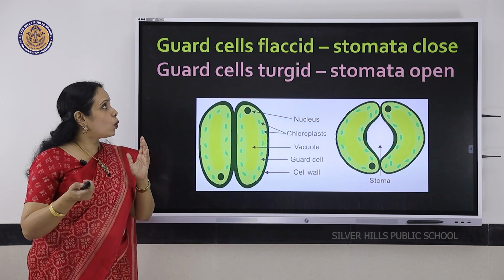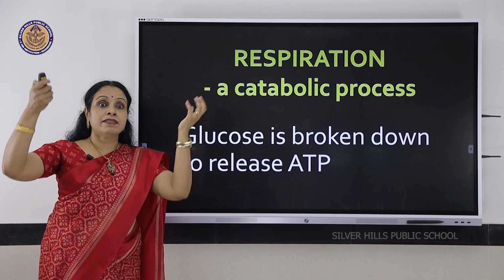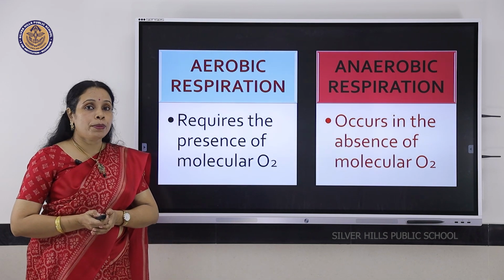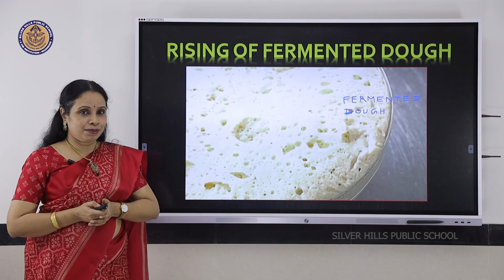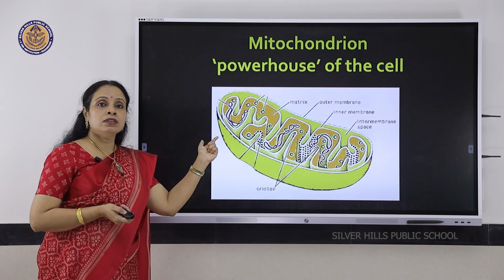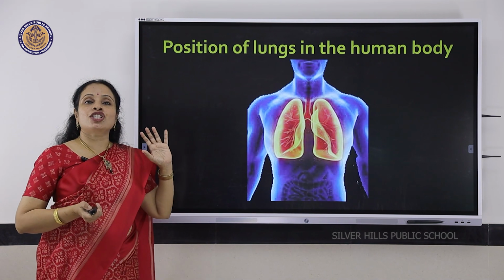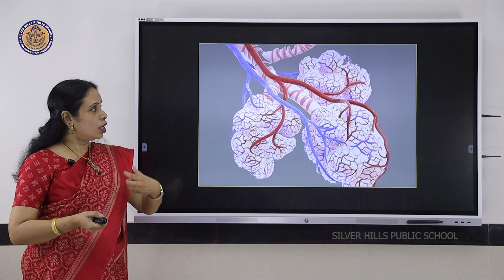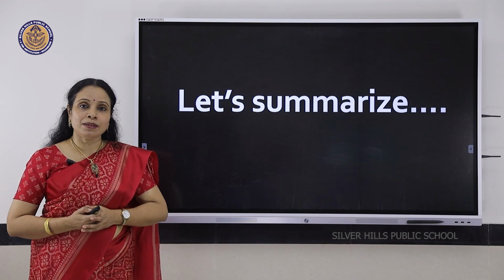BIOLOGY | Life Processes Part II | Biji Suresh | Class X CBSE | Silver Hills Public School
Session : Biji Suresh
Camera : Sanal Krishna
Editing : Shithin K P
Coordination : Beena Kattakkayam
Layout and Design : Water Creative Studio
Technical Support : Rajeesh K